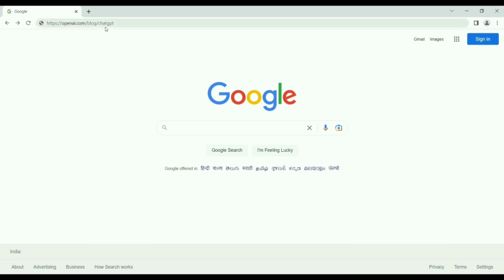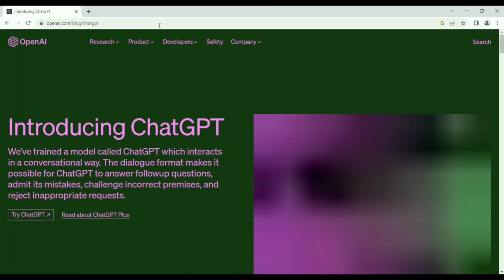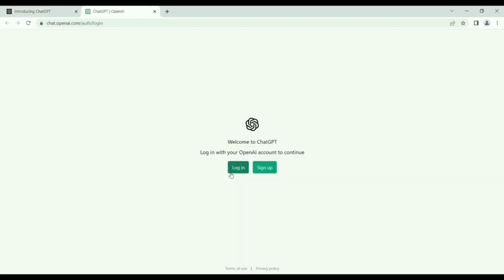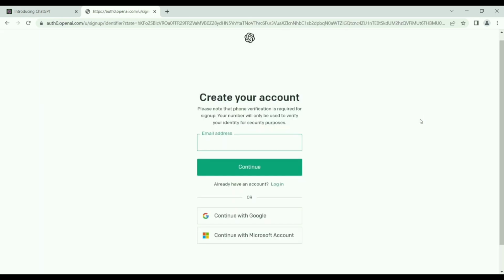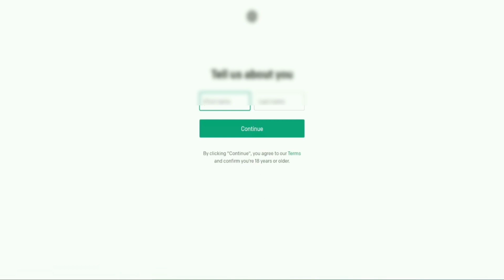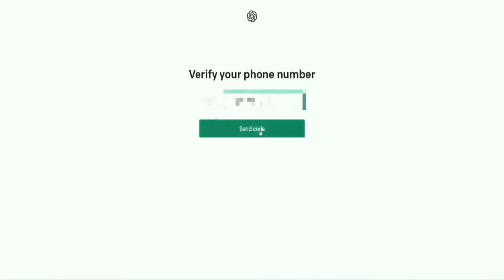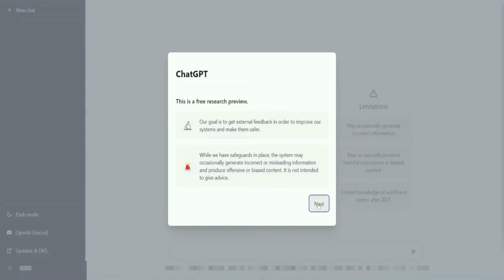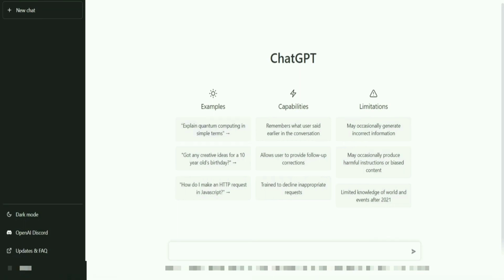How to Create ChatGPT Account | Chagpt Signup 2023 | How to use Chatgpt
How to Signup for ChatGPT account | how to create chatgpt account | chatgpt login | how to use chatGPT |